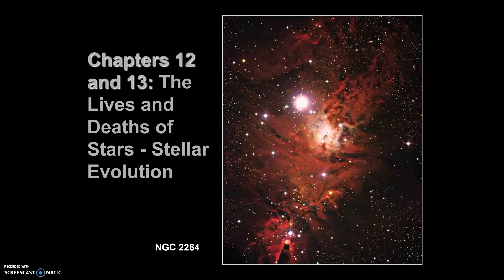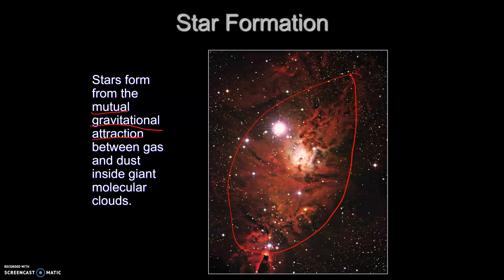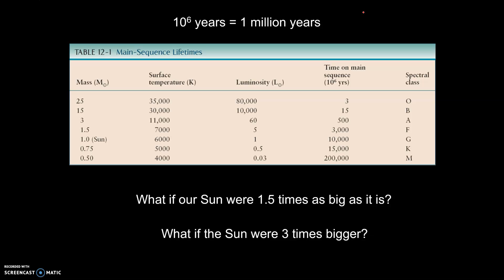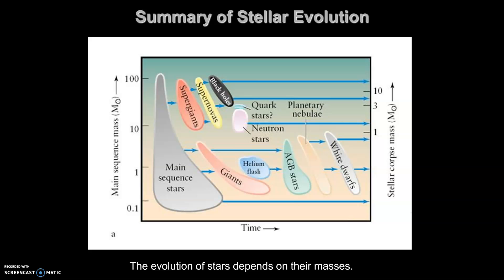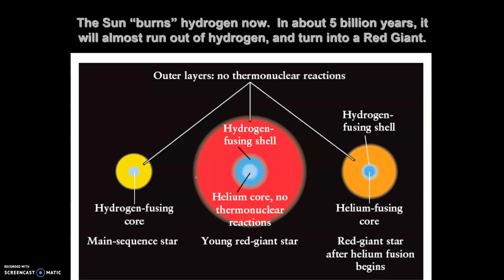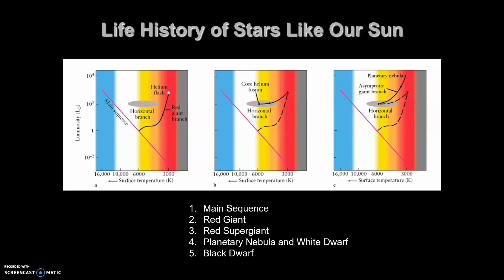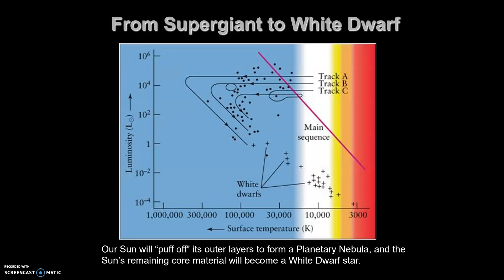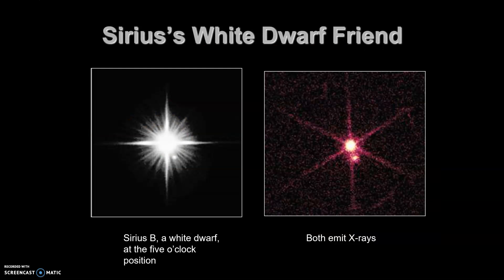Stars Part 1